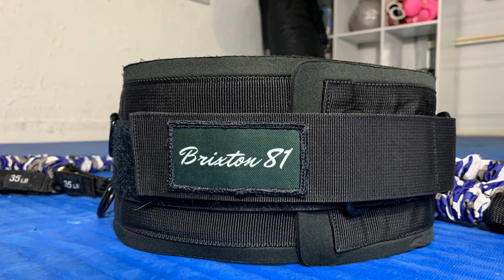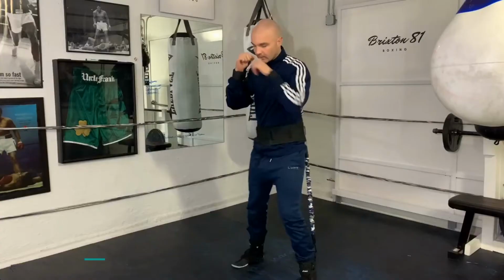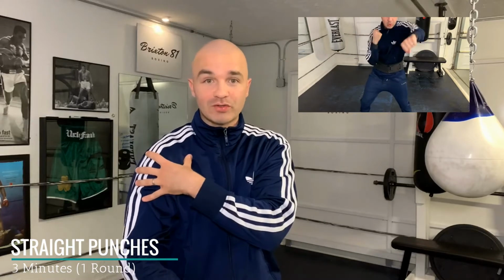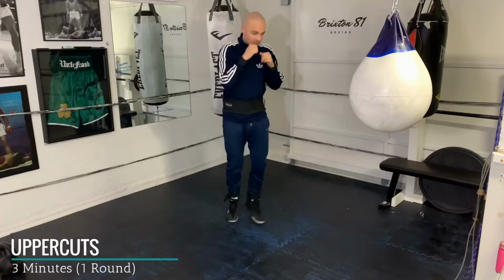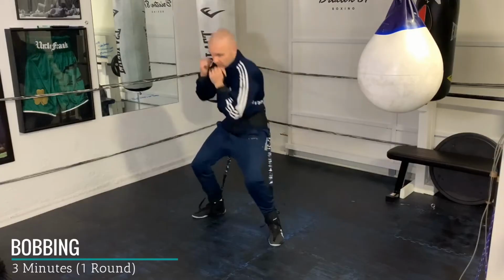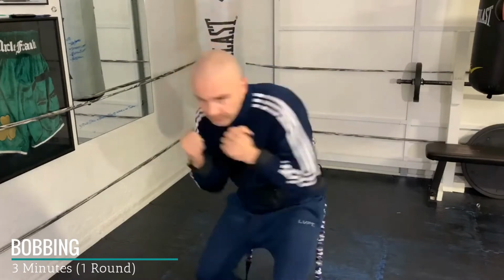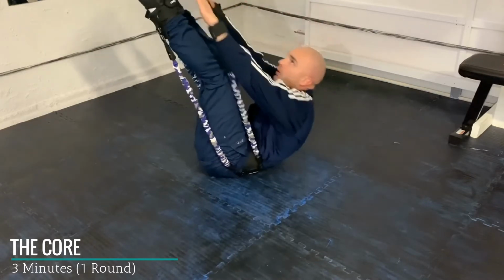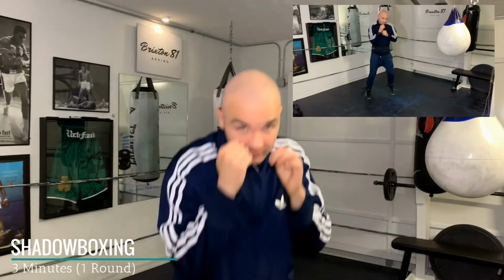15 Minute Workout | Boxing Resistance Bands Workout | BRIXTON BOXING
On this 15 minute workout, we cover a 5-step workout using Boxing Resistance Bands.

With the Brixton Boxing Resistance Bands, we can optimize our entire workout to help us...
- Build Strength
- Burn Fat
-Tone the Body
- Punch Harder
- Hit Faster
- And Do This All FAST!

The Boxing Resistance Bands training can be done in less than 20 minutes and give you a full body workout.